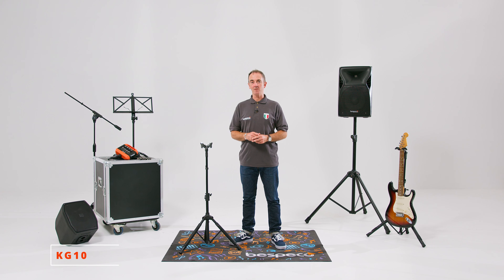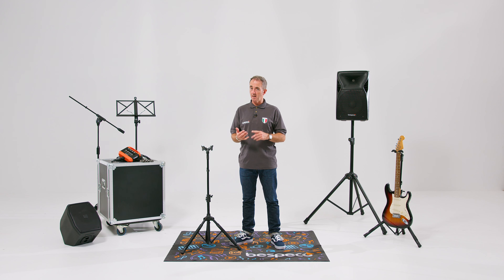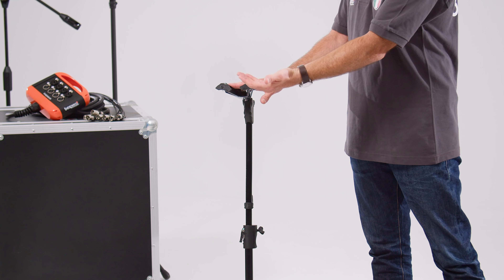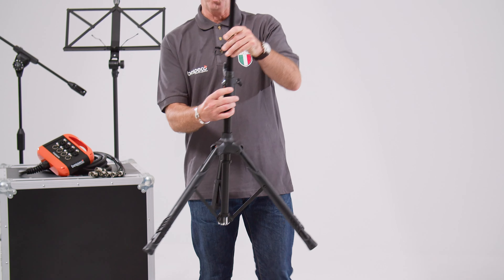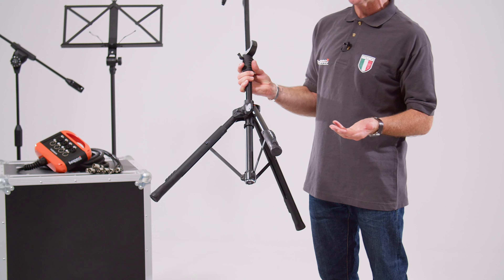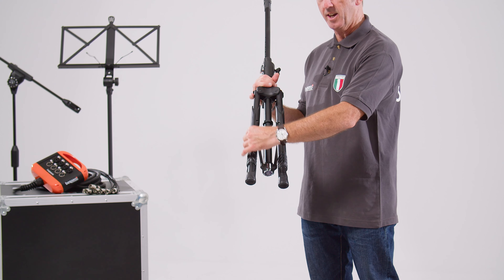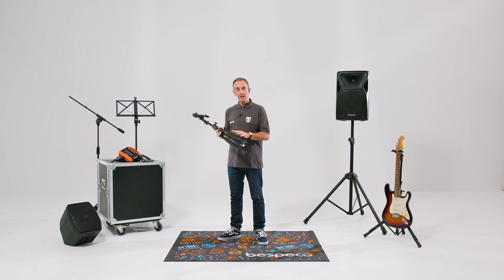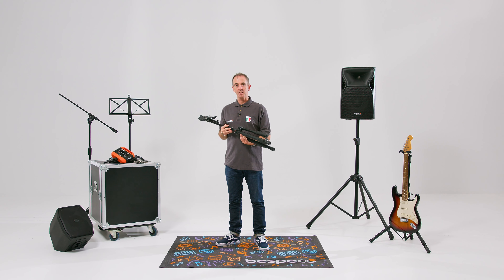Bespeco | Professional Guitar Stand | KG10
⚠️ Attiva i sottotitoli Italiano! ⚠️

Bespeco Professional Music Accessories.

KG10, revolutionary universal guitar and bass stand with auto locking system and unique design
The yoke inner structure is made of chromed zink alloy.
All contact parts between instrument and stand are covered with natural rubber to grant the safety of the instrument and avoid chemical reactions with the instrument finishing.
Easy and fast height adjustment through the comfortable pushbutton made of chromed zink alloy and rubber coating. Safety knob for a secure fastening.
Completely foldable.
The yoke folds back in place and is blocked by a special safety hook for easy travel and storage. The
auto locking system simply works by hanging the instrument.
Height adjustment joint made of loaded nylon, pushbutton made of chromed zink alloy with rubber coating and safety knob for a secure fastening.
Loaded nylon base. Tripod legs are covered with natural rubber with slots for picks on the central leg.